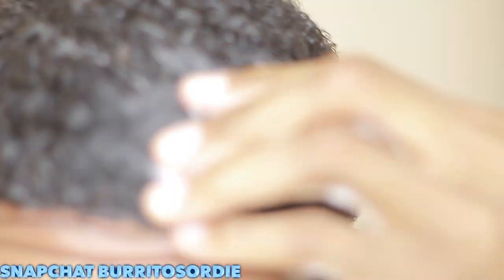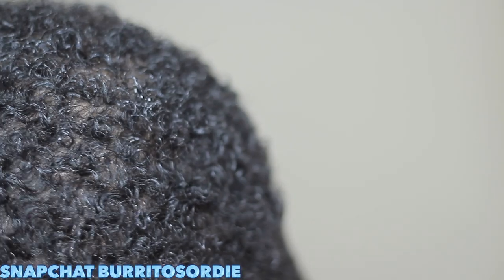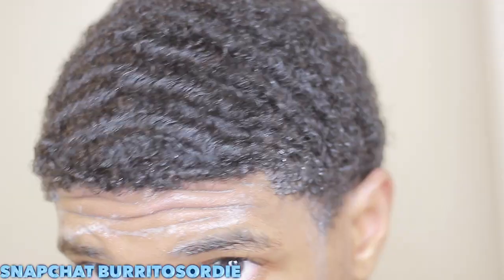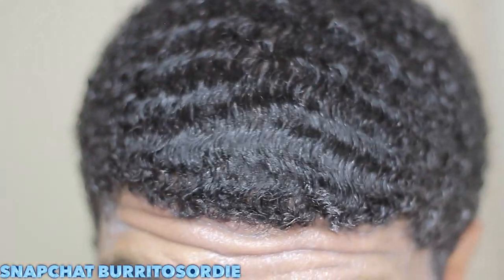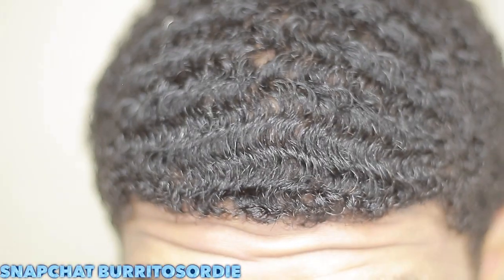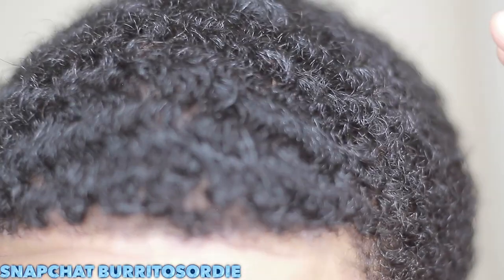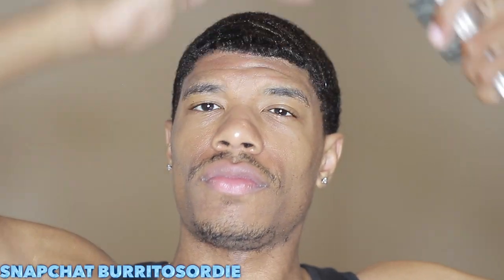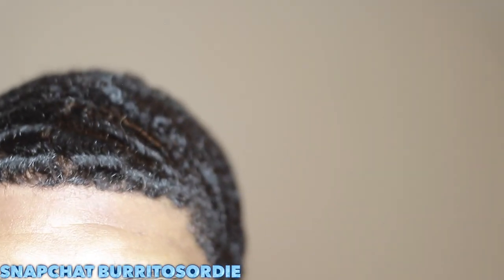How to get 180 waves in 5mins